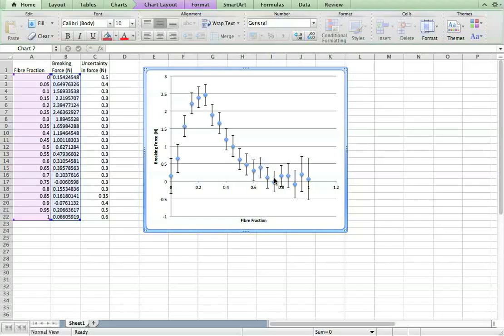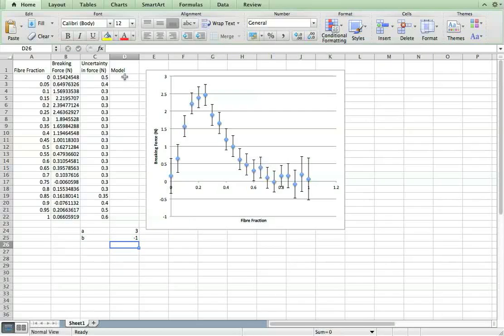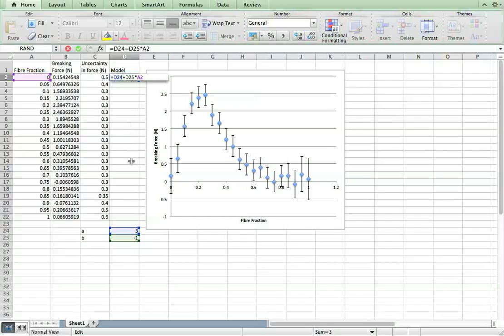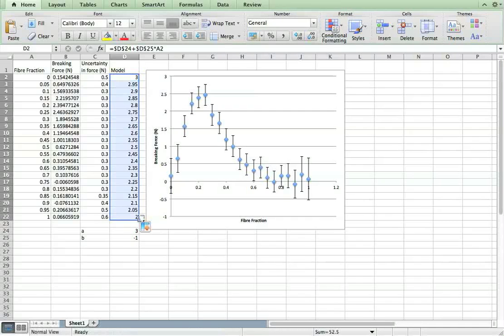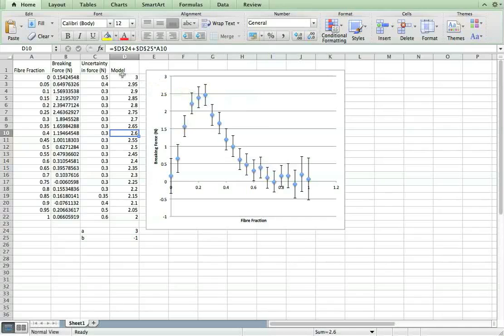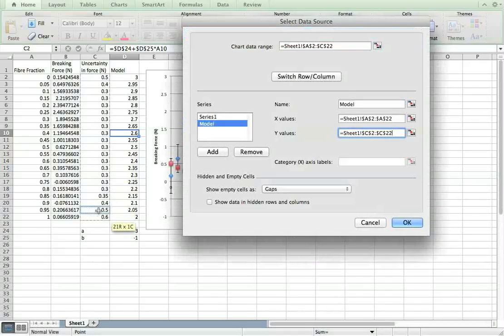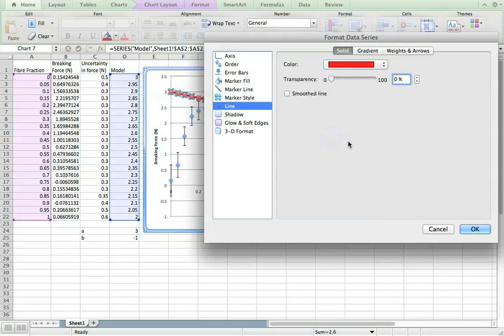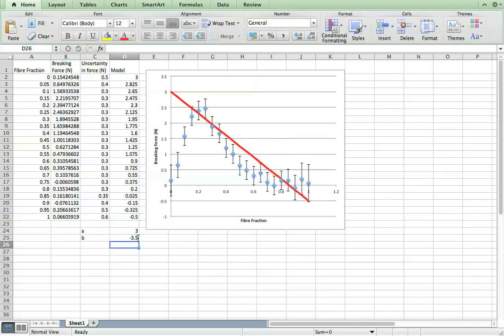Fitting a model to data with Excel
How to compare data and a model using Excel (Office 2011 for Mac and Office 2010 for PC).